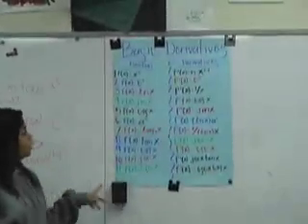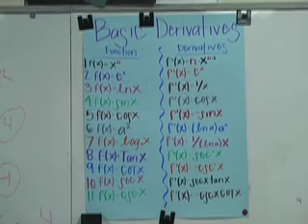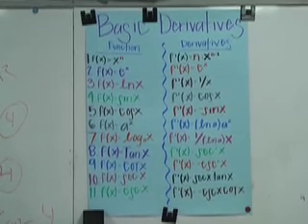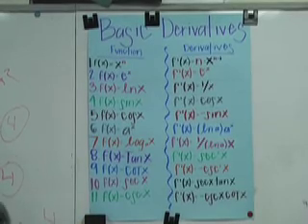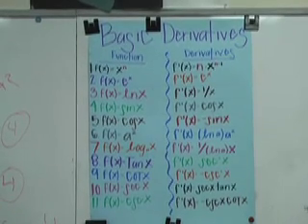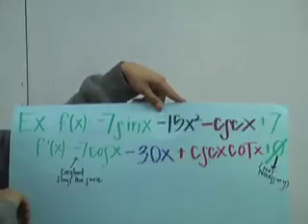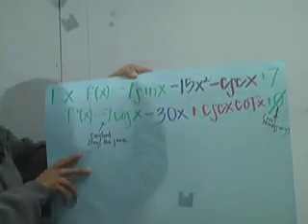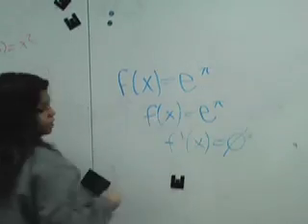CALS ECHS -- Basic Derivative Rules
Calculus Basic Derivative Rules Explanation with examples